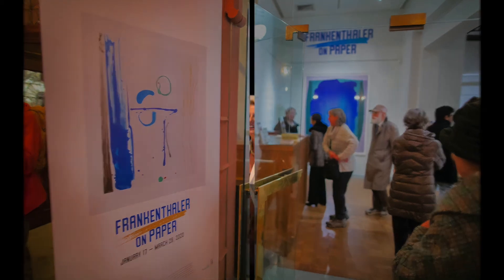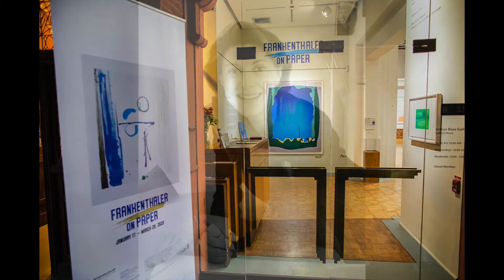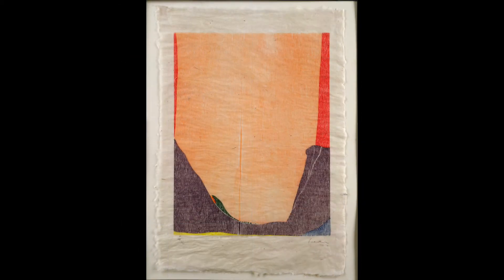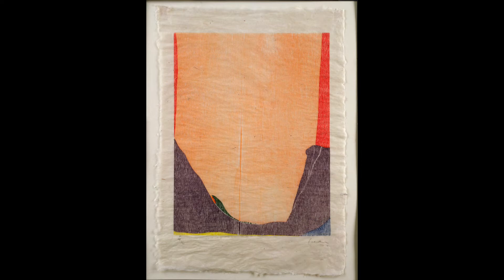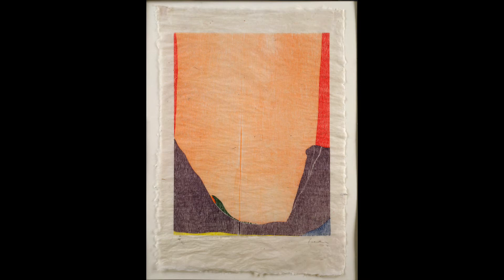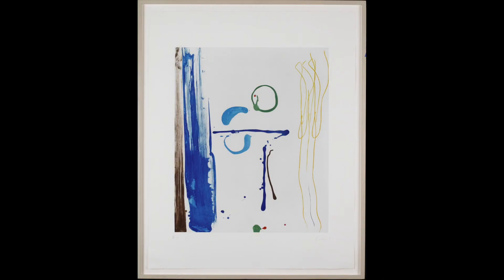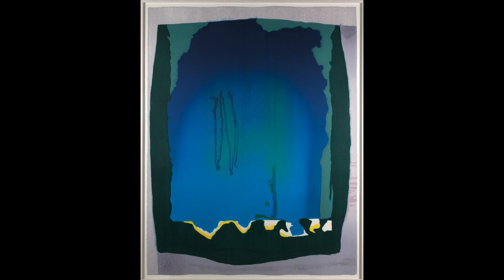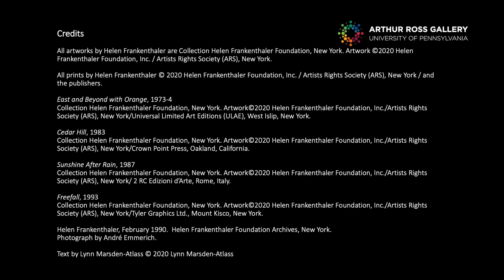Art Matters 2